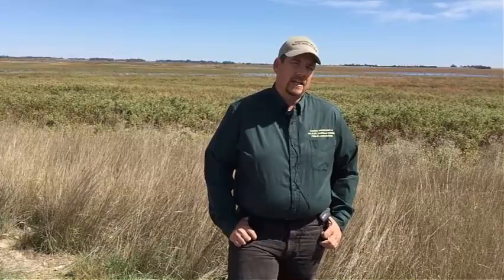Meet Jason Wagner, Cheyenne Bottoms Wildlife Area Manager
This video is part of an interactive, virtual tour of Cheyenne Bottoms, created by the Kansas Wetlands Education Center.